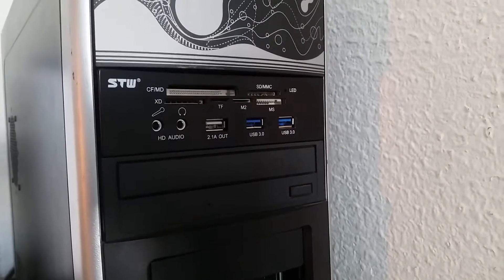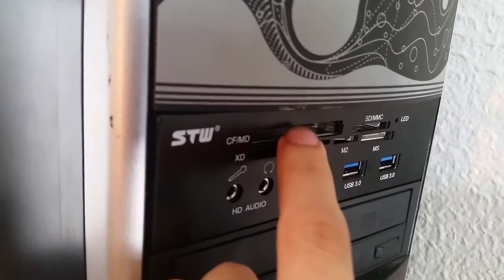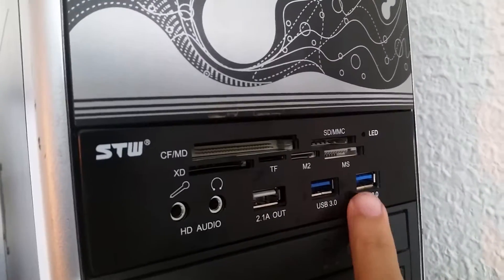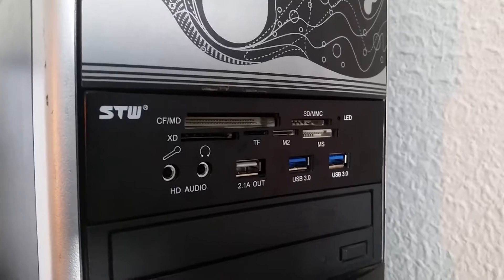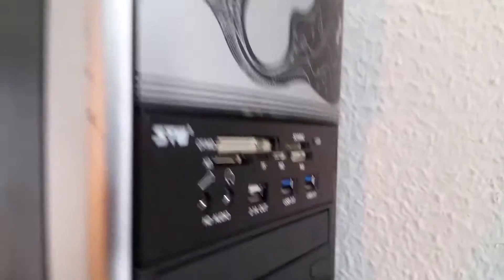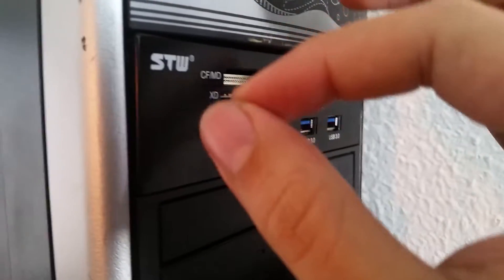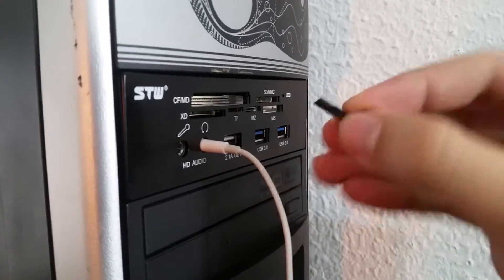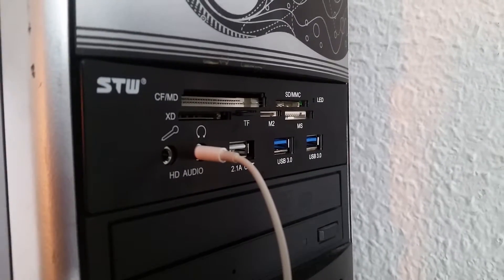DX Review - SKU #281622 USB 3 0 2 Port Front Panel MS MMC CF XD TF Card Reader Black Green